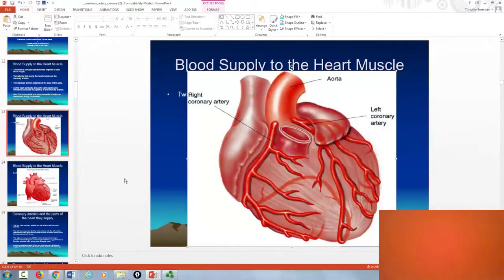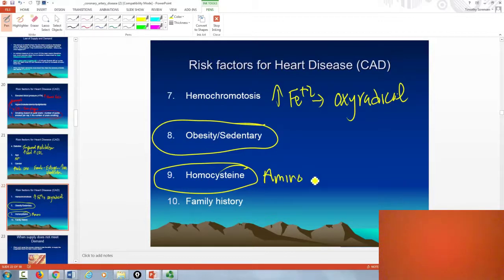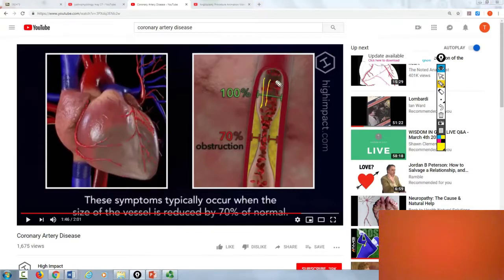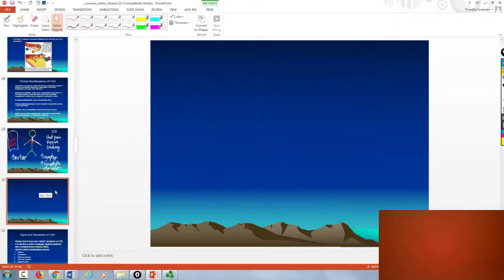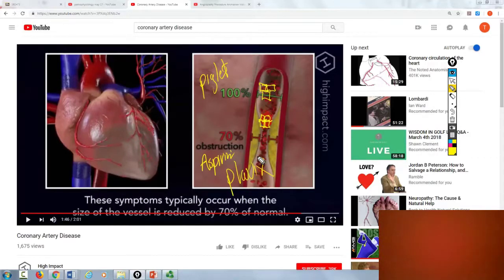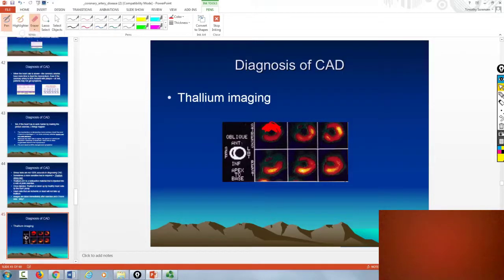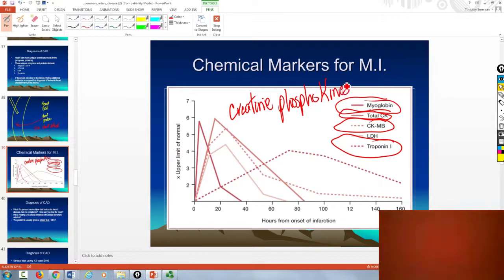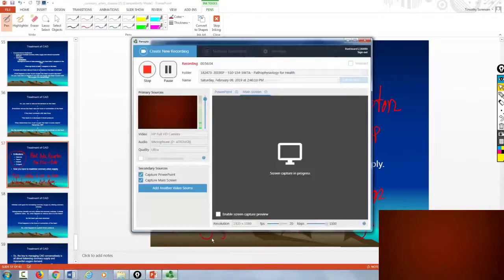Coronary artery disease, clinical manifestations, medications used to treat coronary artery disease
Coronary artery disease, clinical manifestations of coronary artery disease, mediations used to treat coronary artery disease.